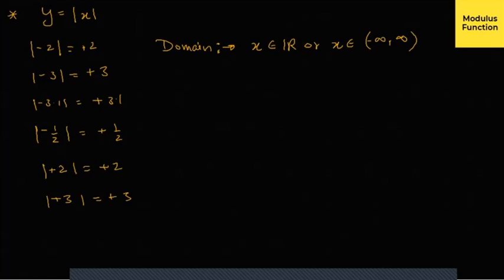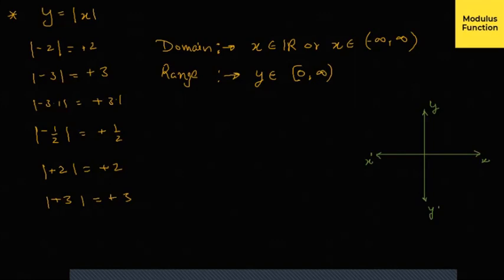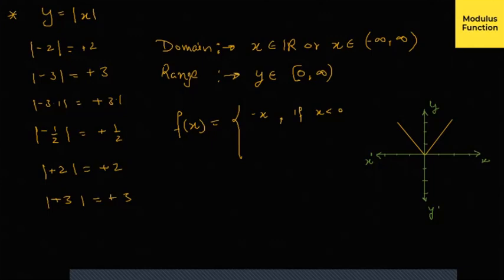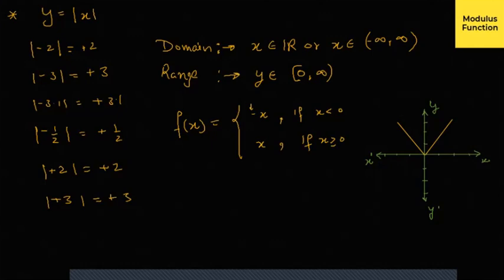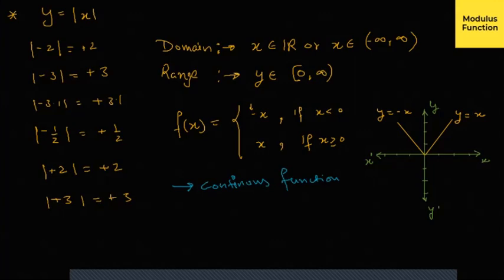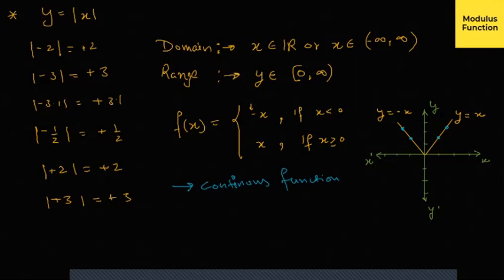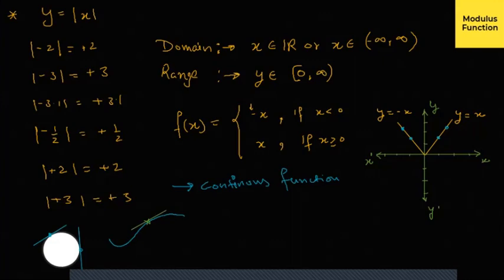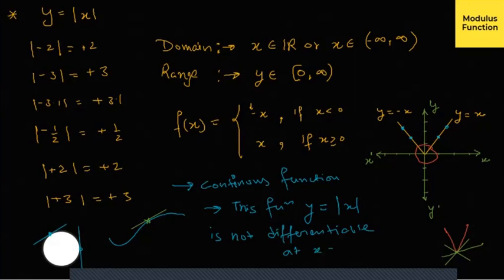Modulus Function || Calculus || Graphical Representation || Mathematics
This is a video on Modulus function explaining its domain, range, graph, continuity and differentiability using graph